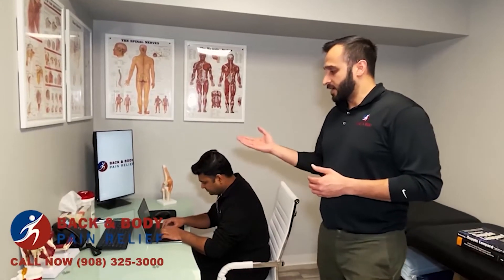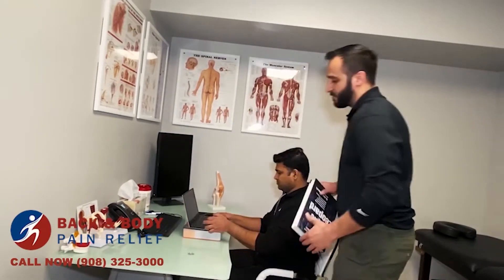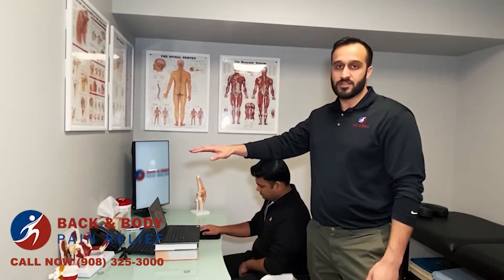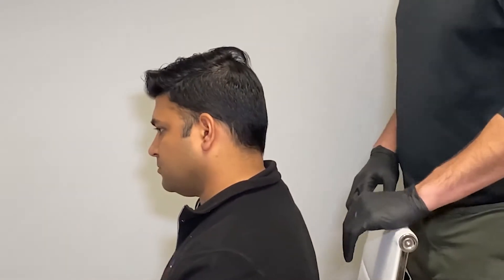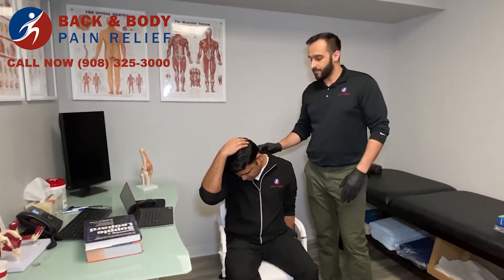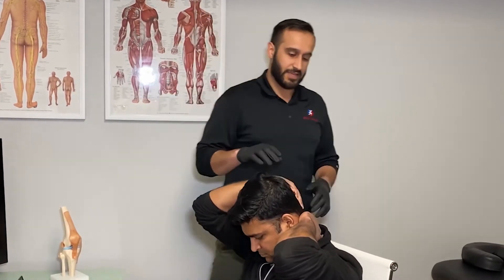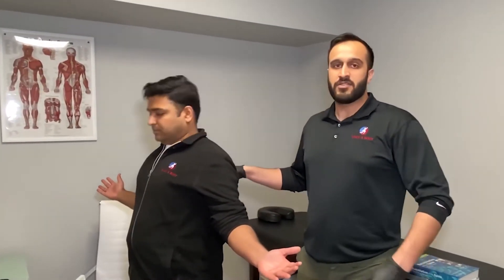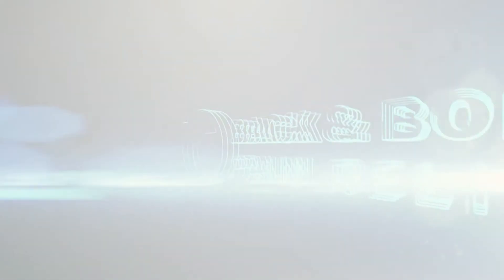Back and Body Medical's Home Office Setup Video Recommendations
Let's face it, whatever happens with the pandemic isn't going to change the way many are working in the short to mid term. Home offices has become the norm and businesses are already seeing the benefits of having employees working from home, it keeps their costs down for a start.

So getting the right set up is very important to both your mental health and physical health. Check out our simple home office setup video tips to ensure a better home office environment for you.

133 E 58th St Ste 708
Open M-F 10am-7pm